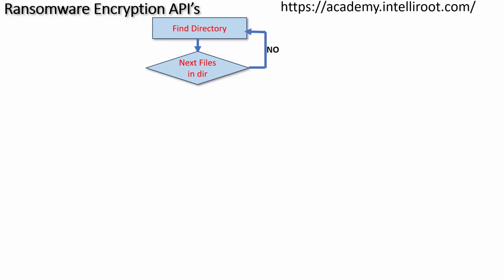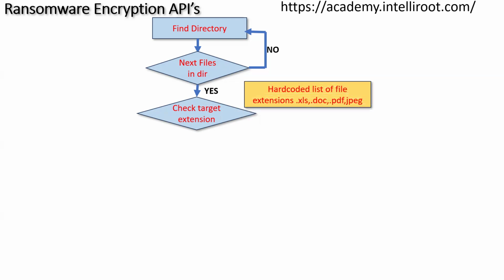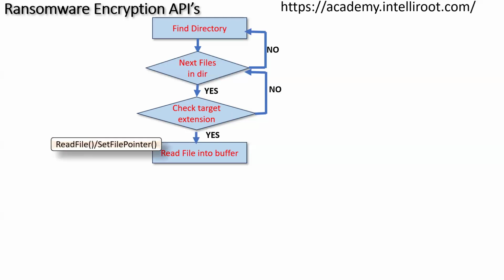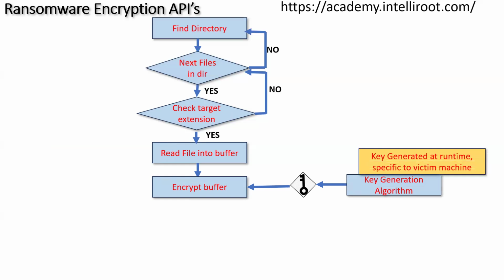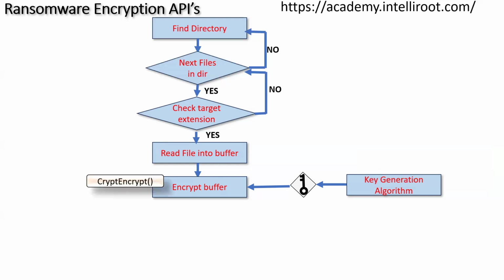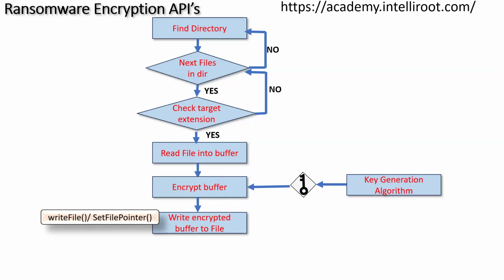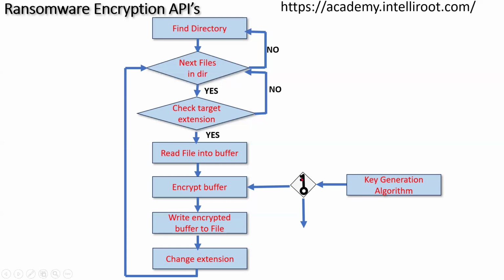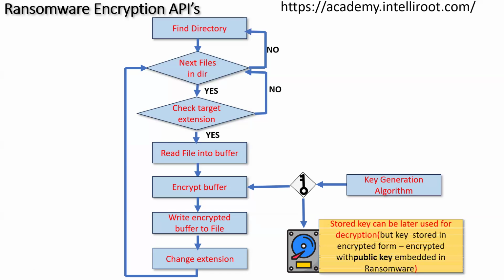API's used by Windows Ransomware to encrypt files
API's  used by Windows Ransomware to encrypt files CryptEncrypt